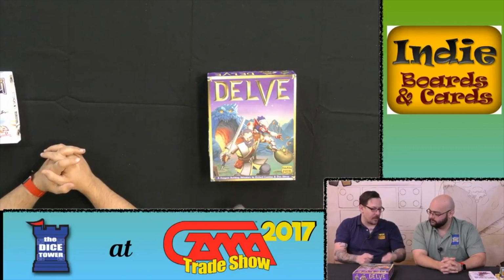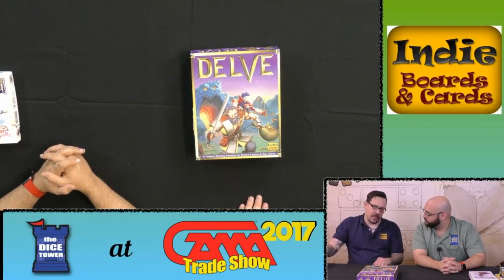Indie Boards & Cards at GAMA Trade Show 2017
Join us as we take a look at what's coming up from publisher Indie Boards & Cards / Action Phase Games, including Beeeees!, Trickster: Champions of Time, and Delve.